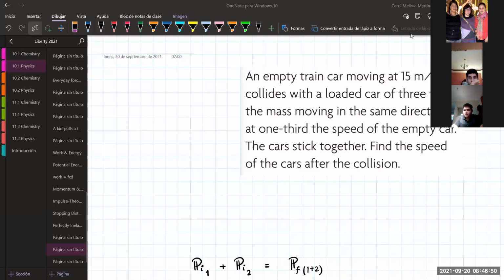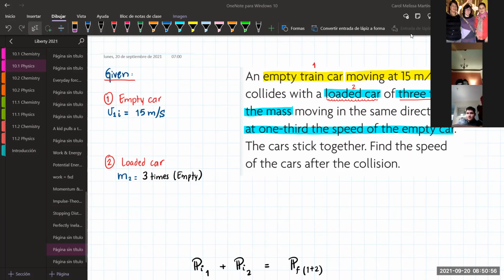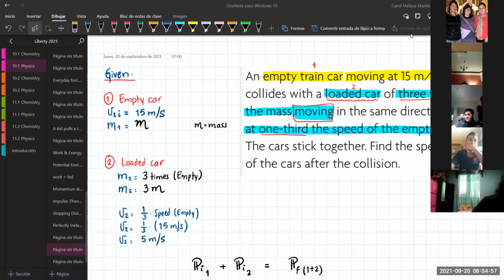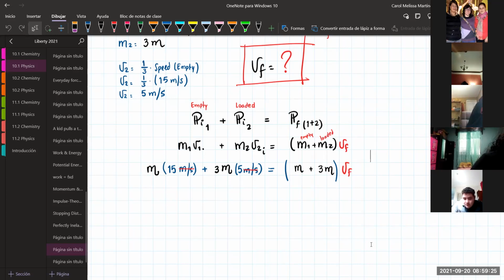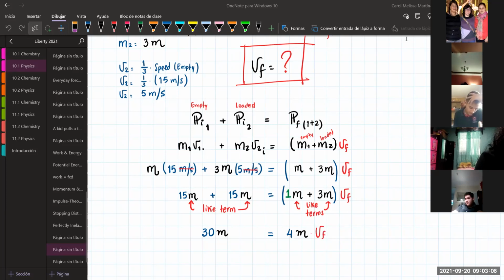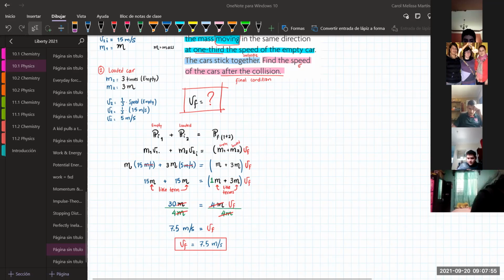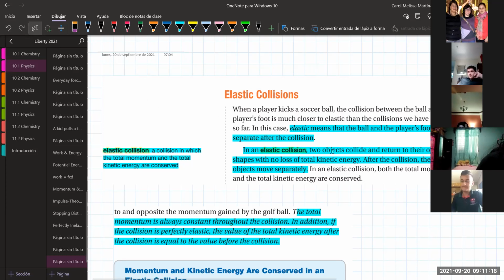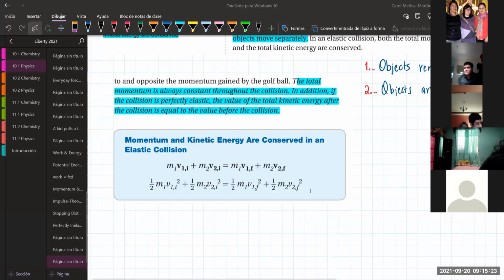Inelastic Collisions (REV) and Elastic Collisions (intro)